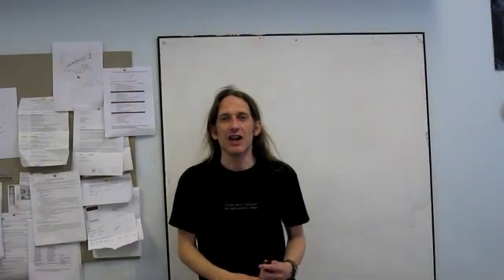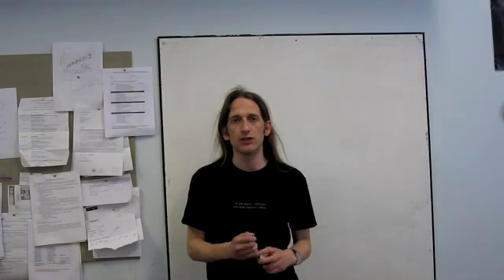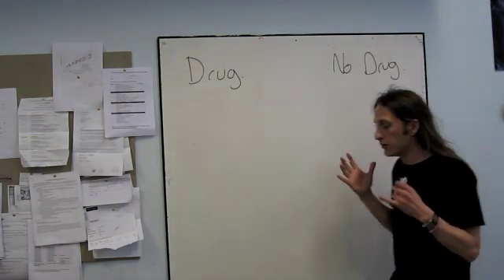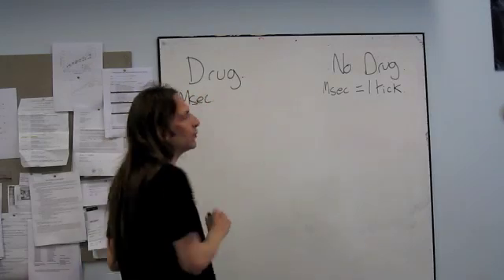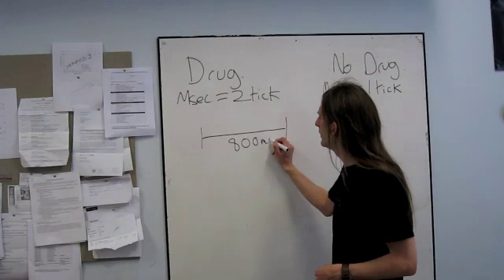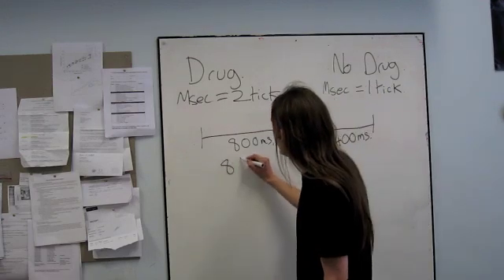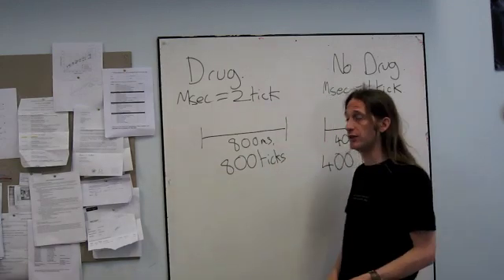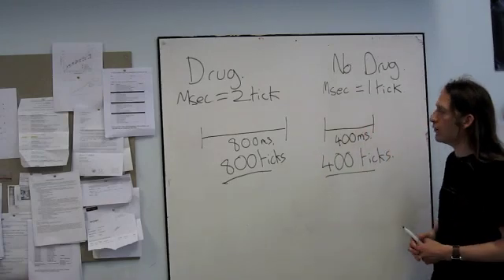Time Perception Webcast 1 Part 1: The State Change Problem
In todays tutorial I discuss the problem of state change when trying to examine clock speed manipulations.

Recorded 14th May 2010, University of Manchester, School of Psychological Sciences.